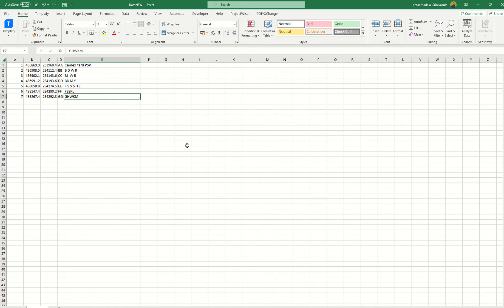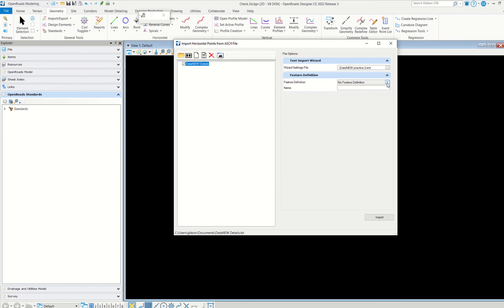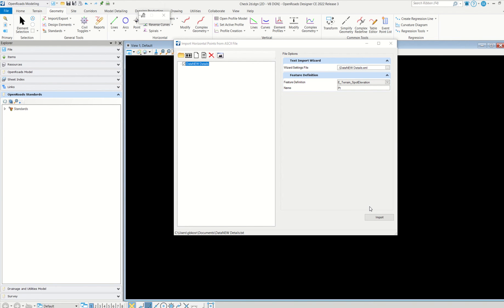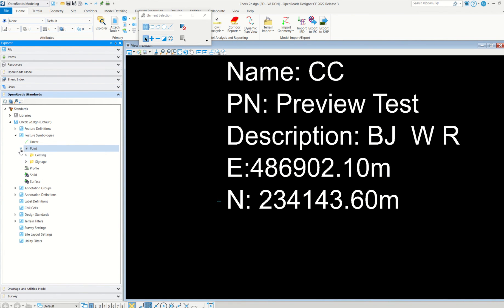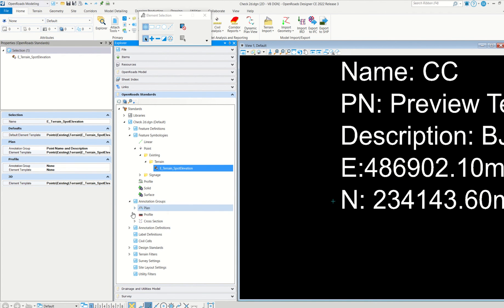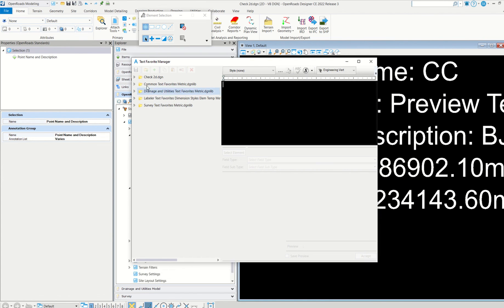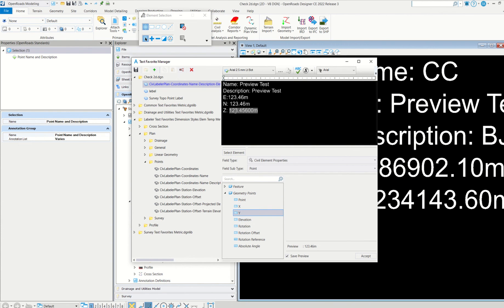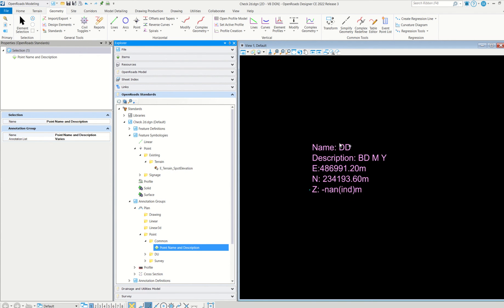Import/Annotate Survey Points in Open Roads Designer || Text Favorite Manager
Hi All, here I explained how to annotate and show the point details in Open Roads.